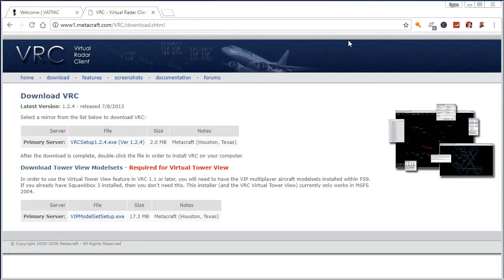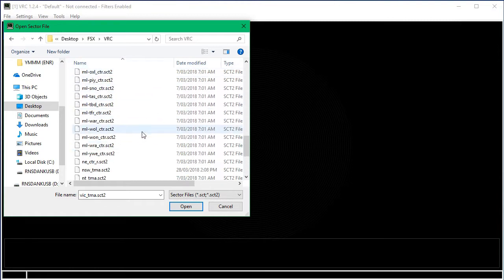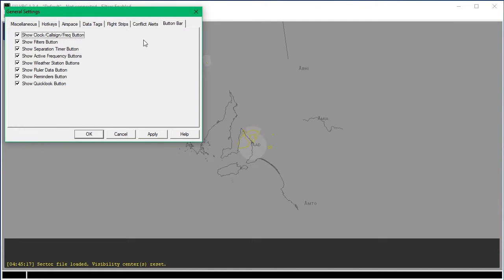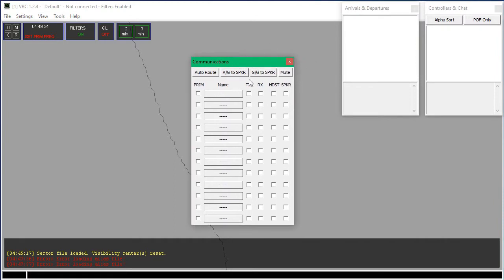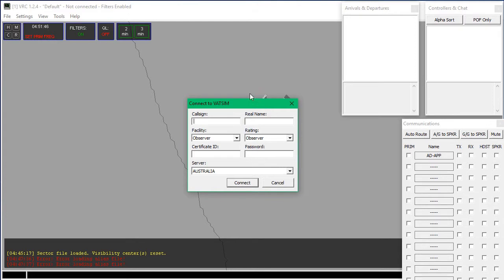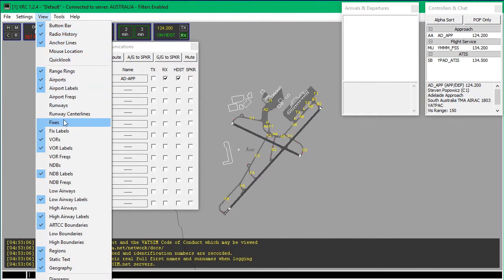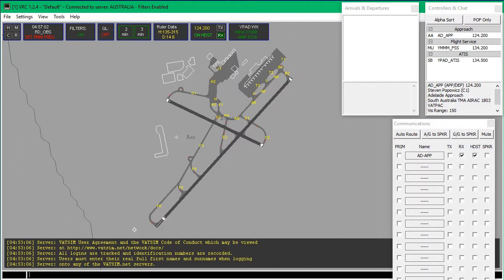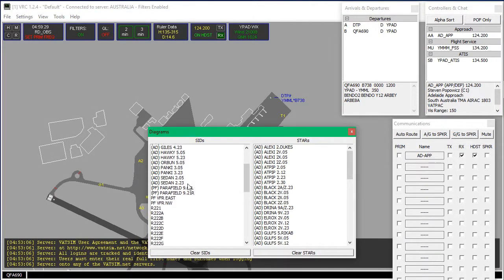VRC Setup - Complete Guide for VATPAC and VATSIM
This video explains in detail on how to setup VRC or Virtual Radar Client to VATPAC standards. This shows everything you need to get started when controlling on VATSIM